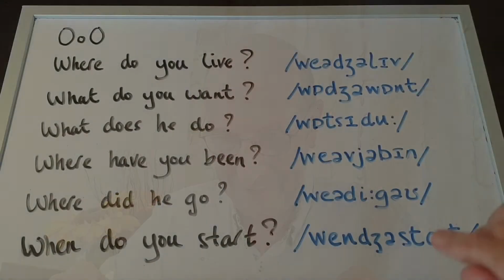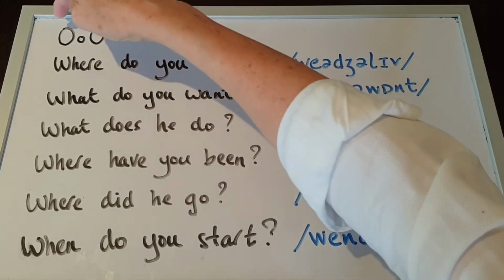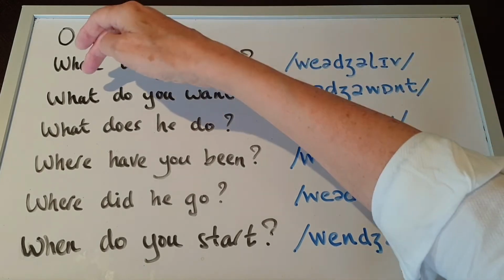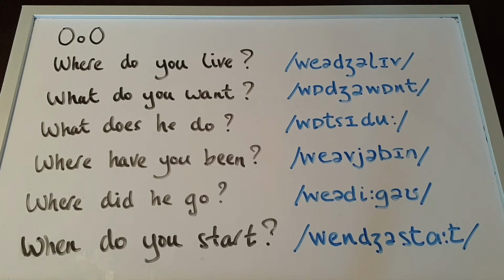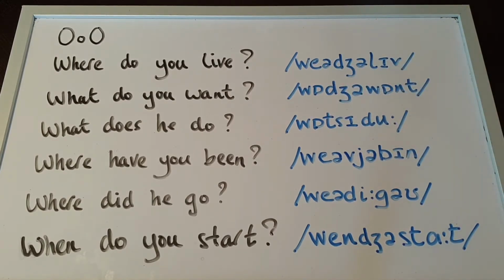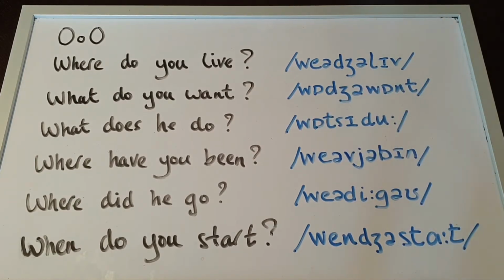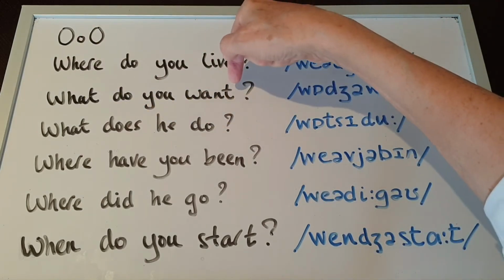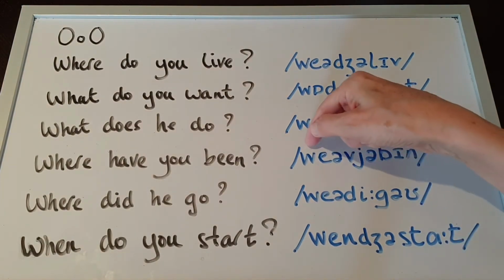HOW to ask QUESTIONS in English with NATURAL STRESS and INTONATION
This pronunciation lesson looks at HOW to ask QUESTIONS in English with natural stress and intonation.

Short questions in English generally have the regular stress pattern - OoO - where the first and last words carry the most stress.

Also, although there may be four syllables when the words are written ("Where do you live?"), there are usually only three syllables when the sentence is spoken "Where d'ya live?"

Most native speakers use this 3-syllable stress pattern - OoO

If you want to speak better English and learn how to use native-speaker Sentence Stress when you speak, this Easy-Peasy English lesson has the answers...and Geoff explains everything simply and easily in a couple of minutes.